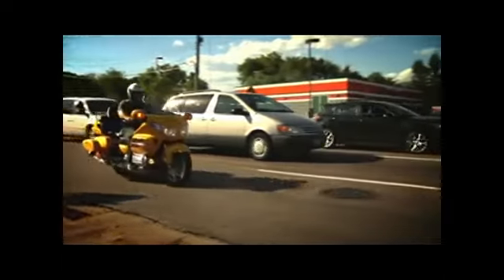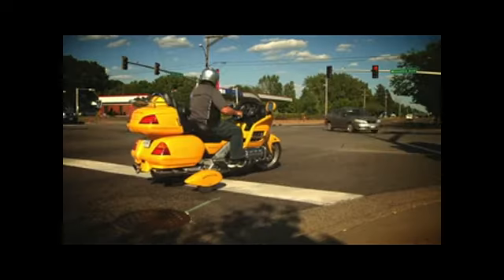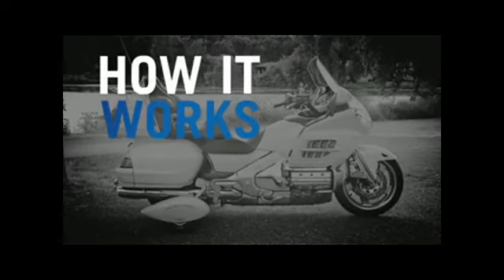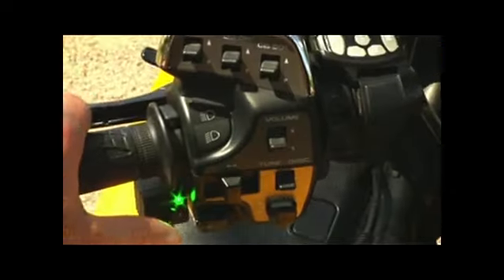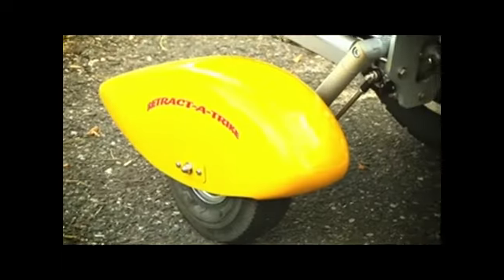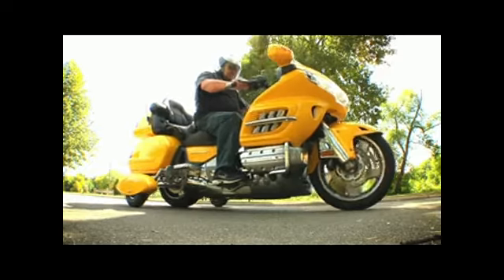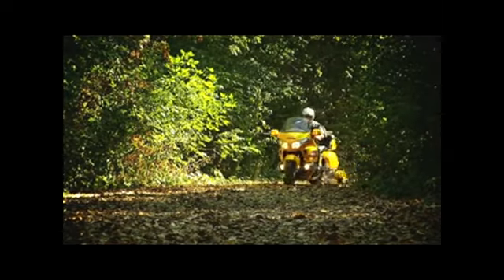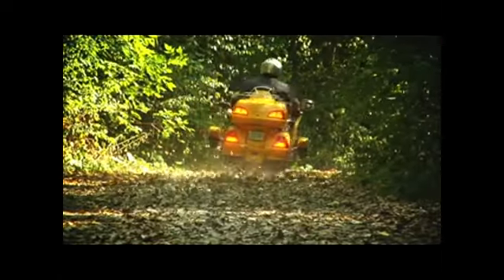Honda Trike Conversions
If you are looking for Honda Trike Conversions then look no further.  Our kit can have you back up and riding your Honda without giving up all the freedom of riding your motorcycle.  You don't need to trike your bike.